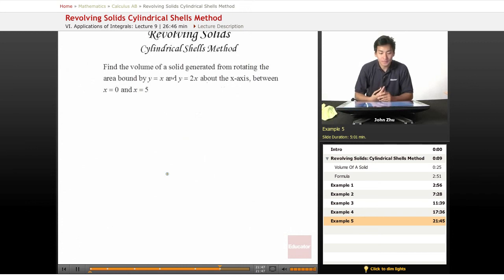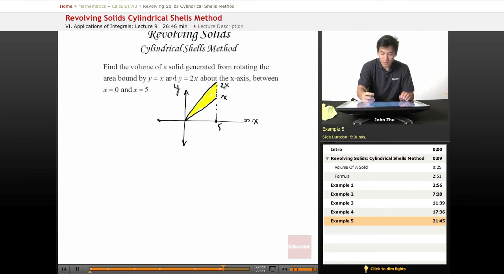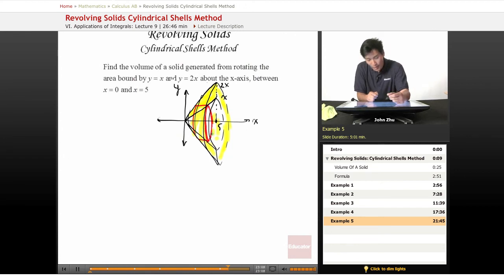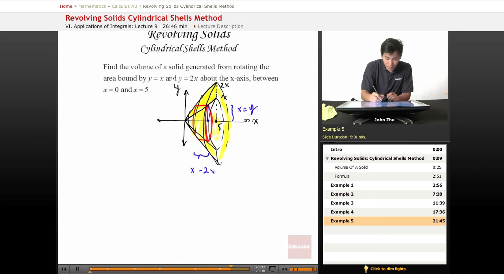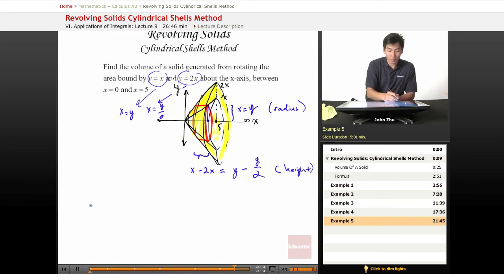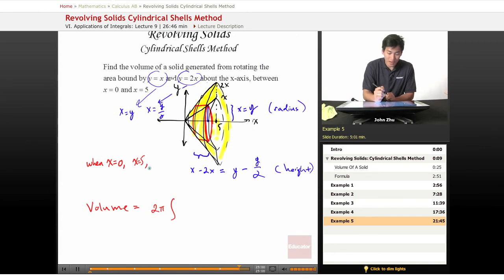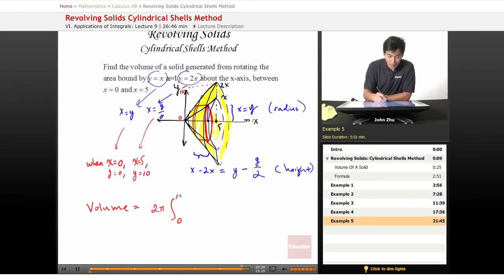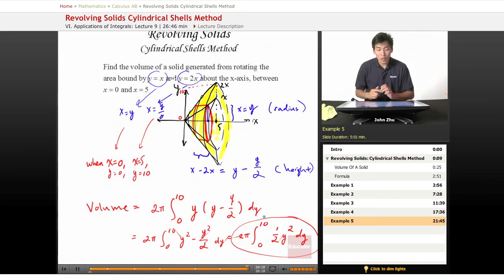AP Calculus AB: Revolving Solids Cylindrical Shells Method